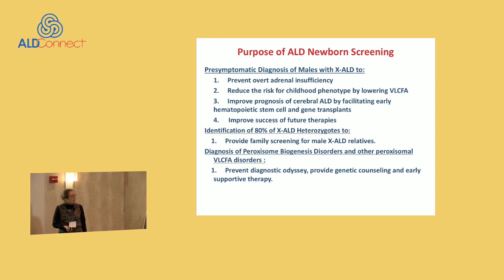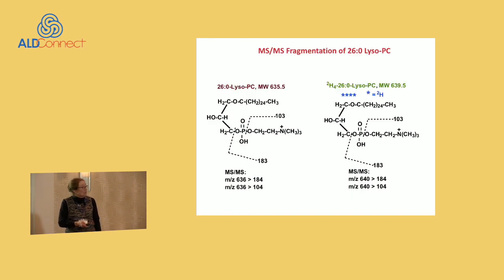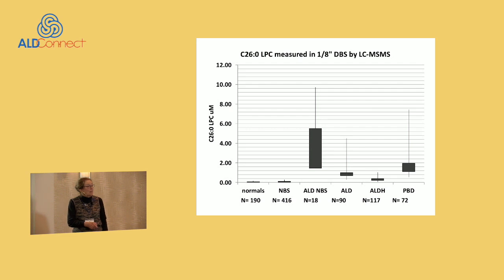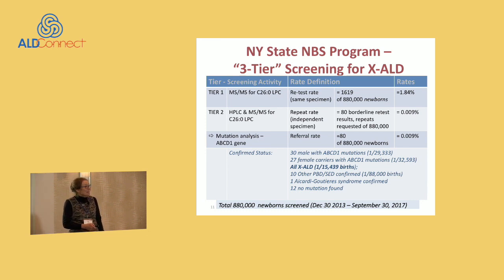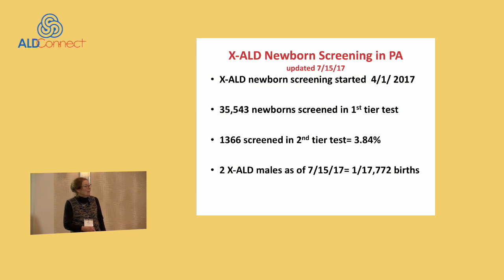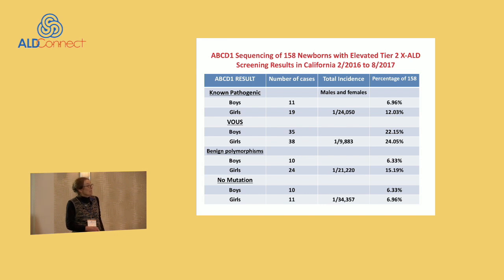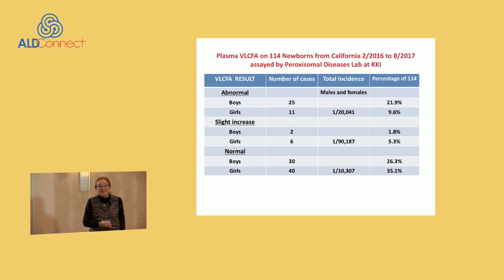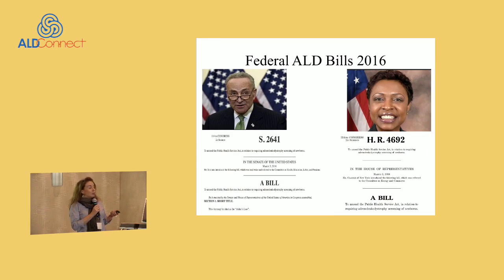Newborn Screening for ALD - 05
Newborn Screening for ALD - Moser & Seeger - 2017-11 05